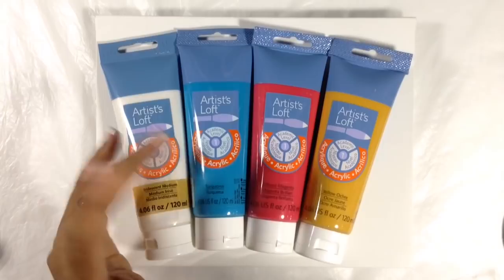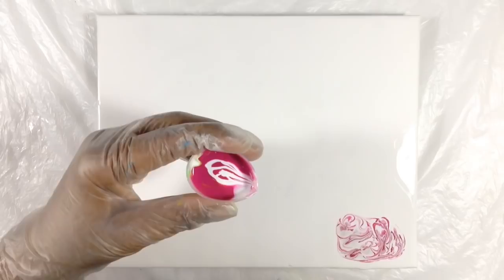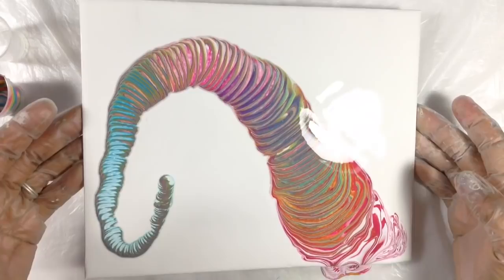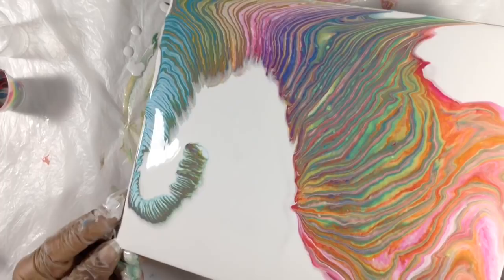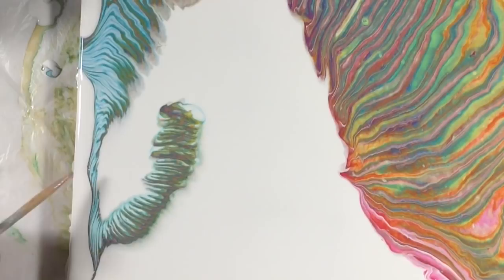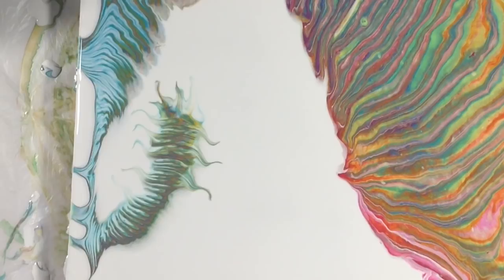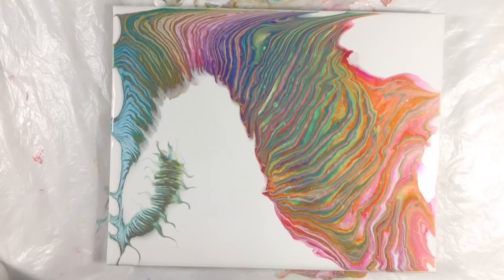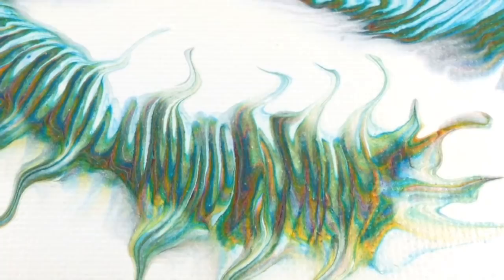40] ACRYLIC POURING Technique - Stretched Swirl with Many Colors - Fluid Acrylic painting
Using the swirl technique (or tree ring) and creating a simple, beautiful look by moving the cup as you pour.  Have you ever wondered what would happen if you moved the cup while doing this type of dirty pour.  I sure did and finally tried.  I loved the result and the potential it has for gorgeous pours that beginners and experts alike can create.

✨For fun, tips, tricks, ideas, help and advice join my Facebook group

SOME EASY WAYS TO KEEP VIDEOS COMING

🔶 Or become a monthly patron and earn EXCLUSIVE rewards (like access to extra videos made ONLY for patrons, behind the scenes looks, digital art downloads and more!) 😄🎉:

I thank you in advance for being a part of the team.

-=-  PAINTS and MIXING

For this painting I used all Artist's Loft paint from Michael's :

Brilliant Magenta
Turquoise
Yellow Ochre
Neon Green (mixed with a bit of white and one drop of black)
Flow Acrylic White

-=-  This is my usual formula for all the paint including the white negative space paint :

—  1 - 2 parts paint to 4 parts Floetrol

—  I then add a little water if necessary to get my paint to be the consistency of really warm honey, or like heavy cream.  The amount of water will depend on the type of acrylic paint you used ... Flow acrylic (runny like house paint) will need very little water if any, while medium to heavy body paint (thick like toothpaste) will need more water.  Try to limit the amount of water that you use ... too much will break down the binding properties of the acrylic paint.  How much is too much?  Try to keep the amount of water under 50% of the amount of paint.

This painting did not require silicone or dimethicone.

-=-  SEALING

Once my paintings dry, I spray them with a low odor, user-friendly, crystal clear, museum-quality varnish designed for acrylics, oils and watercolors.  It gives a glossy finish.

When I want to spray a matte/satin finish instead, I use this

This was done on an 8 x 10 canvas panel.